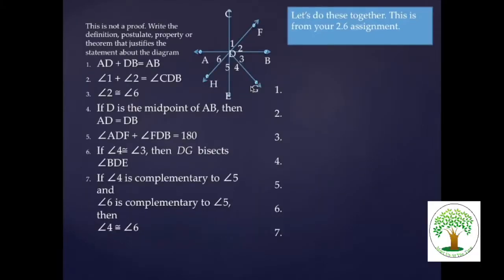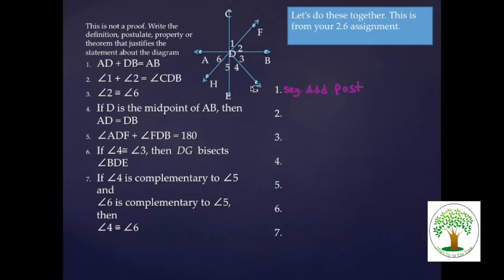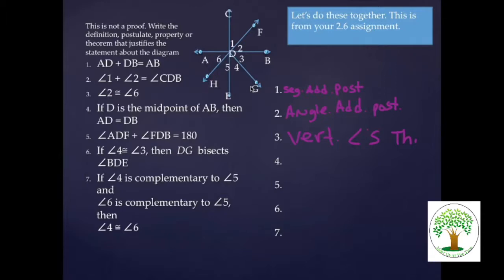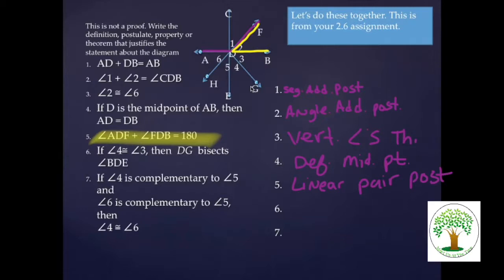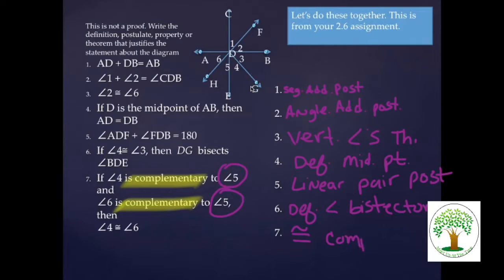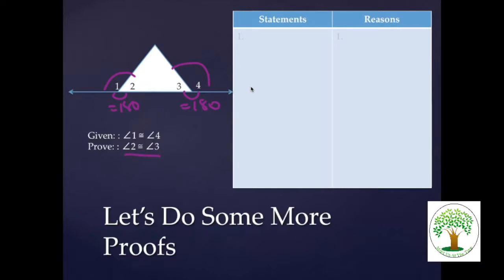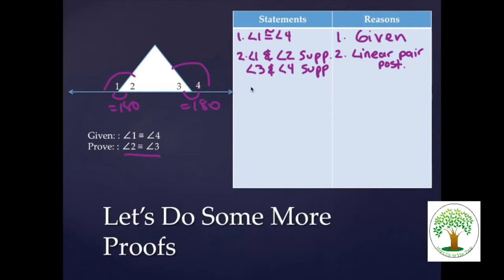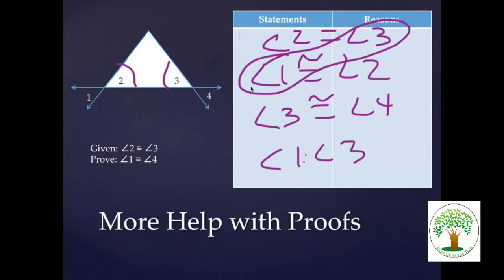2.6 Angle Theorem Proofs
We are doing geometry together and we want to share it with you. There is more at meetusatthetree.blogspot.com